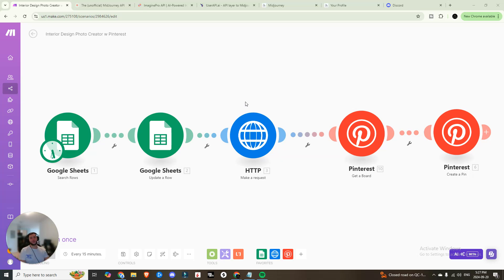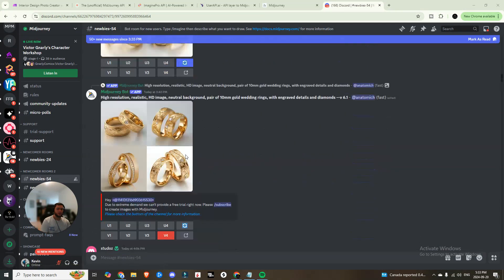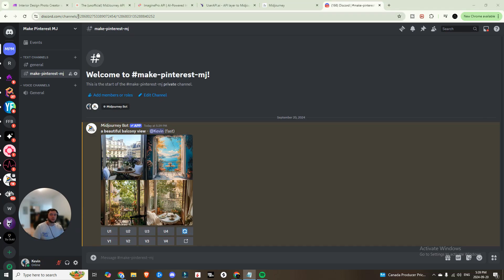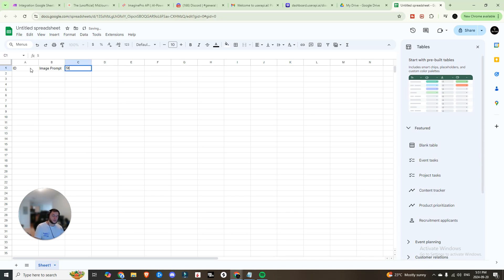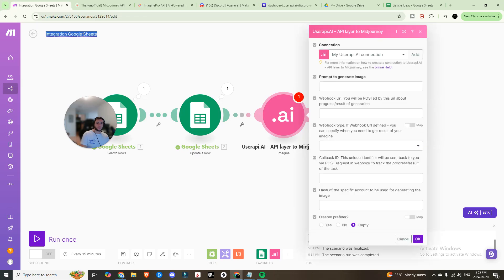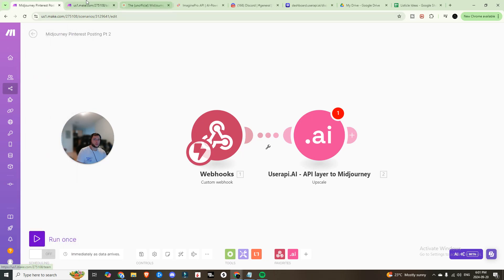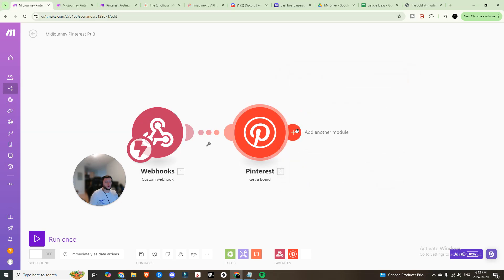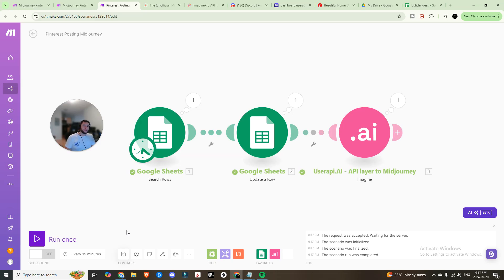How to Automate MidJourney Image Posts to Pinterest (No Code)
In this video, I’ll show you how to seamlessly integrate MidJourney with Pinterest using creative workarounds, allowing you to automatically post AI-generated images without an official API. I walk through three different solutions and help you build an end-to-end automation workflow using Make, Google Sheets, and userapi.ai. By the end, you’ll have a fully functional Pinterest auto-poster powered by MidJourney-quality images!